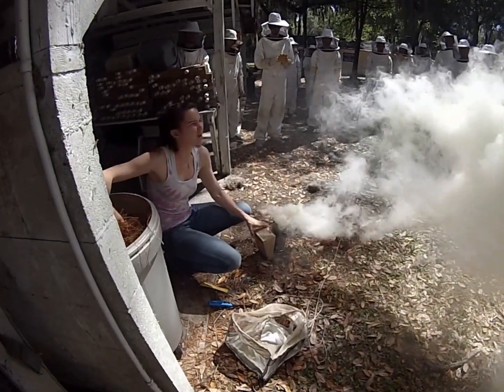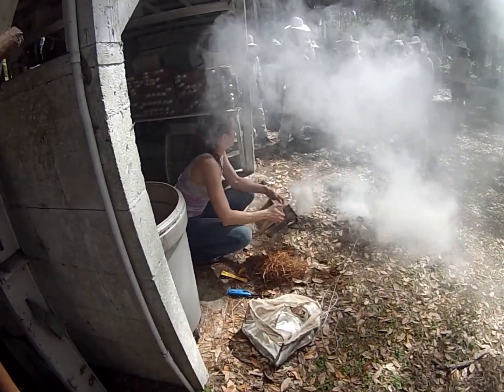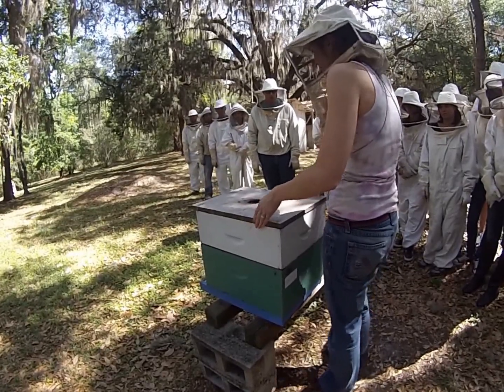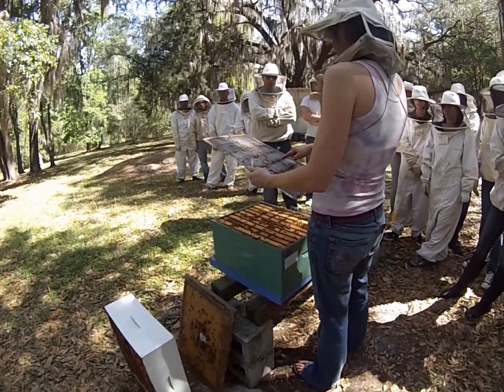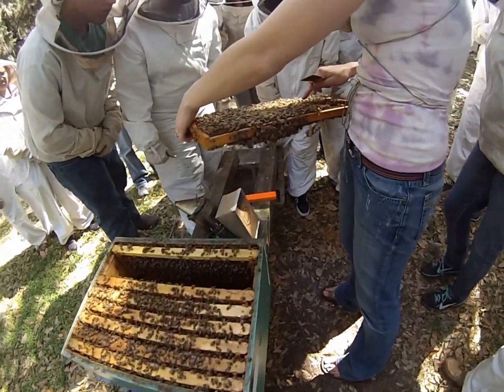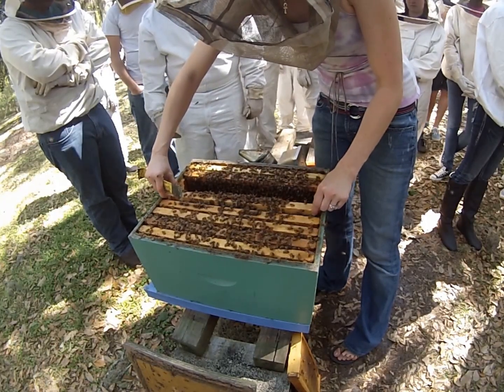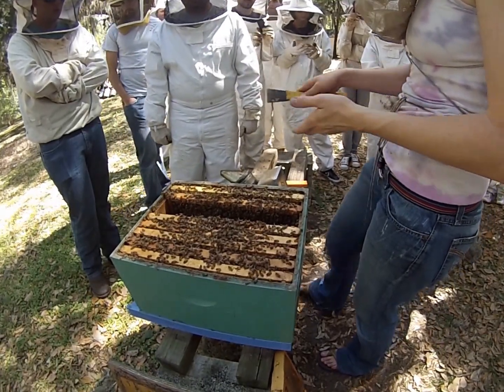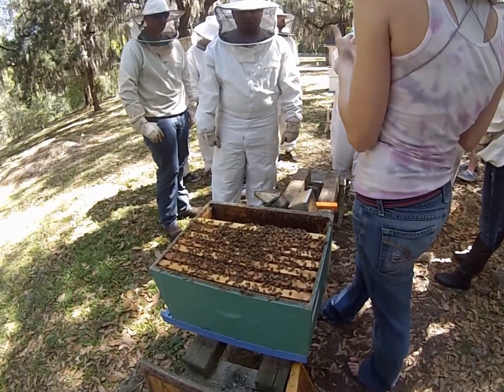Bees!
Class trip to UF's bee farm